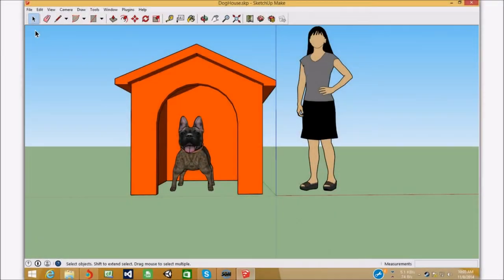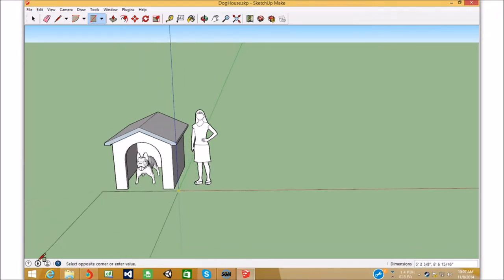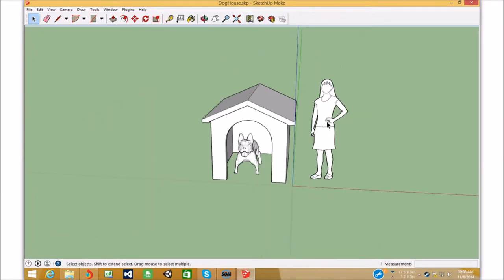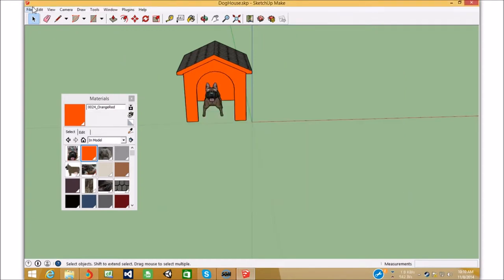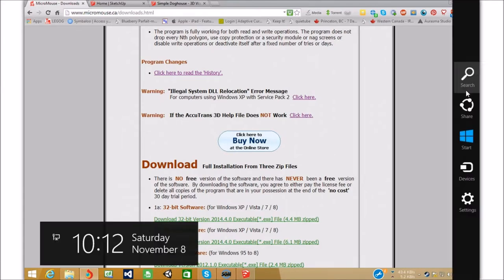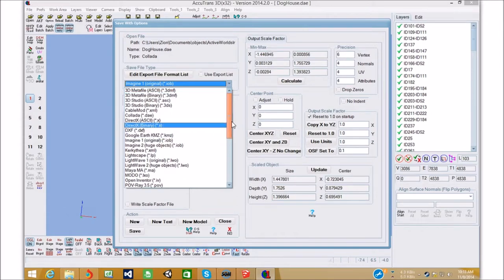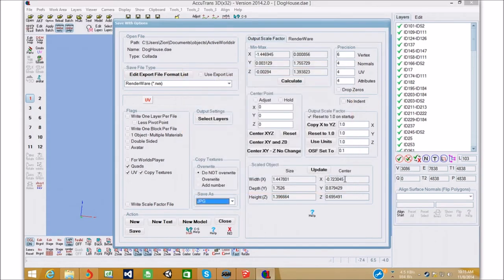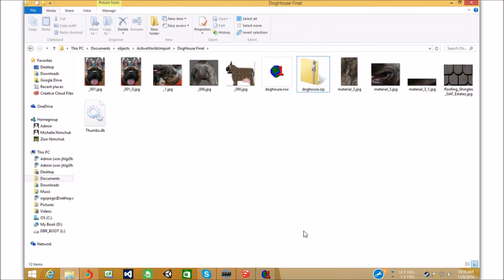How To: Import Into ActiveWorlds from Sketchup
This tutorial is for importing objects from sketchup into ActiveWorlds. This tutorial uses the .DAE export file and needs the following (free) programs:
This conversion does not use double-sided faces and so is good for bigger or smaller models from sketchup.